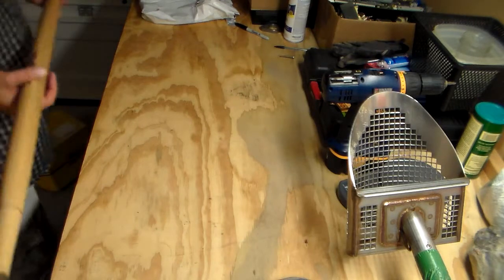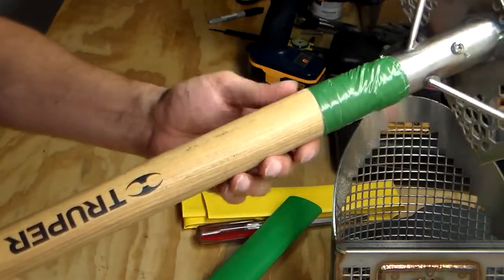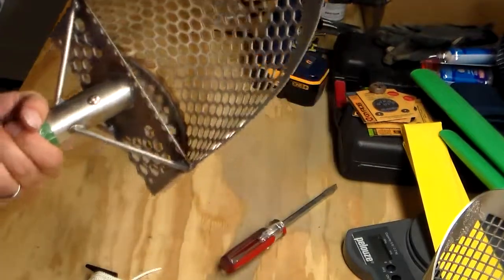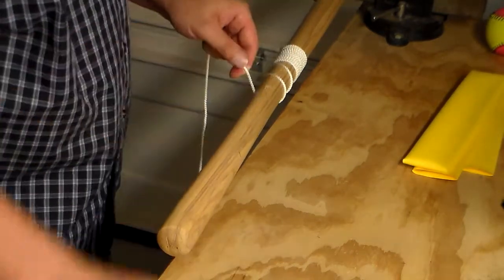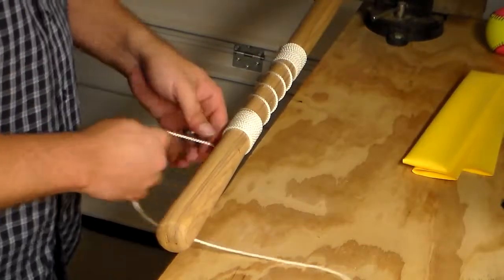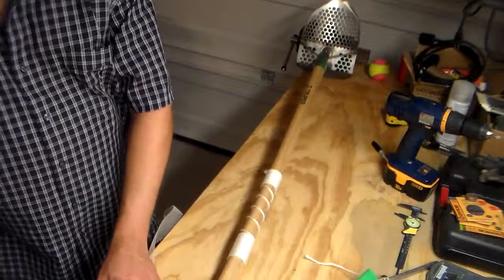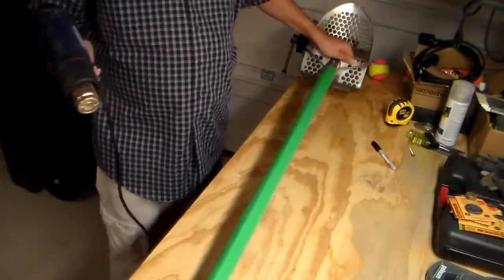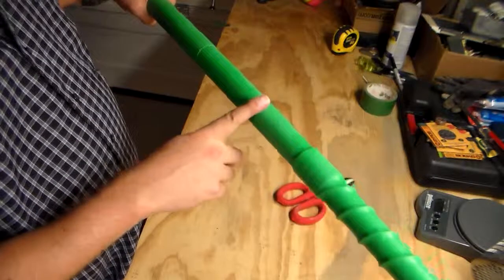Stavr 2 v.22 Custom Long Handle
My long handle for the Stavr 2 V.22 sand scoop. Worked great out in the water. Couldn't get any field footage except for a couple of clips. The camera started acting up. But this 'finish' on the handle is the way to go! I strongly recommend it.

Custom wrapped handles.

MY GEAR:
Garrett AT Pro w 5x8" coil

Minelab Excalibur II w 8" coil.

Stavrscoop Evroexcavator 2.22

Kodak Zx5

Camera upgrade hopefully coming soon.
If you want to help out, please feel free to donate!

Please also see a new forum for Treasure Hunting, metal detecting, gold prospecting, etc.